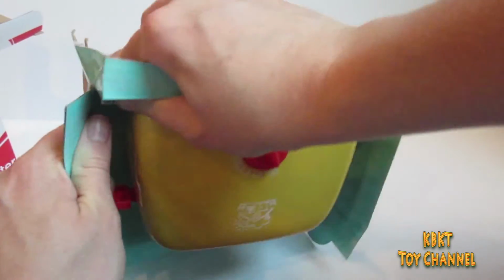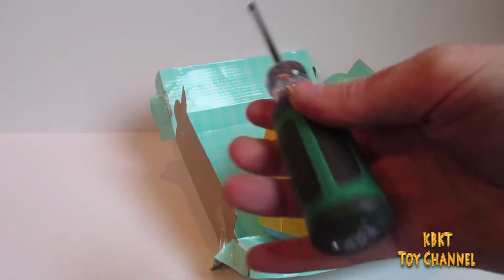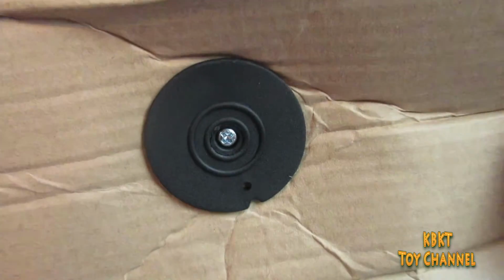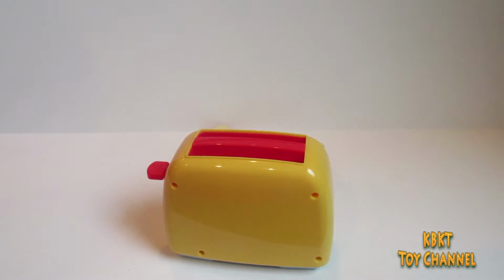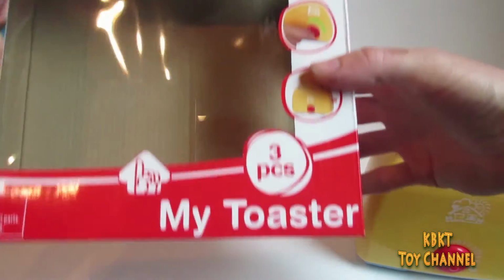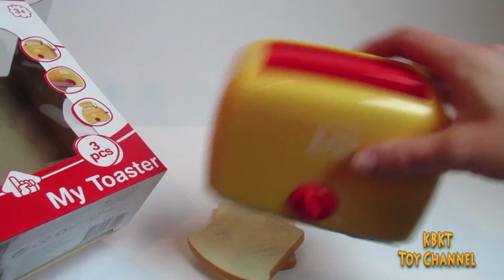UNBOXING OUR NEW TOASTER! - KBKT Toy Channel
We make videos that are fun for the kids to watch and learn from.